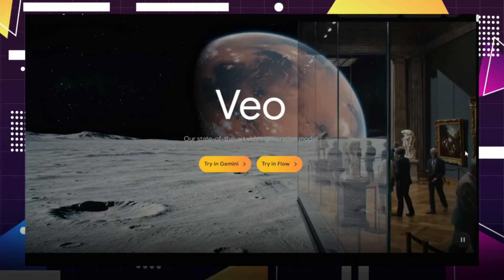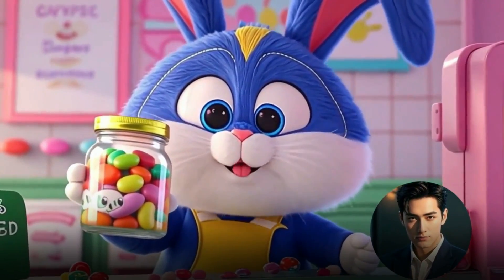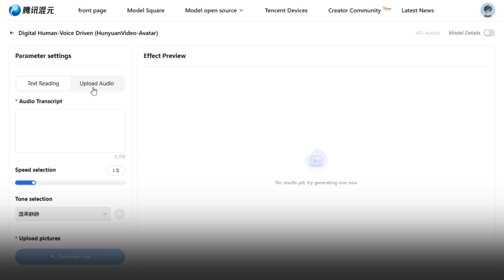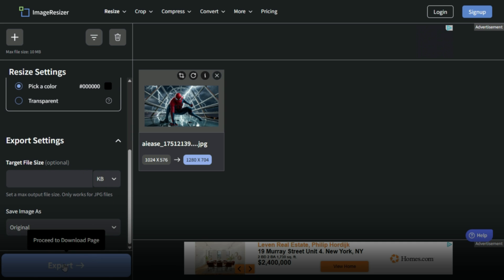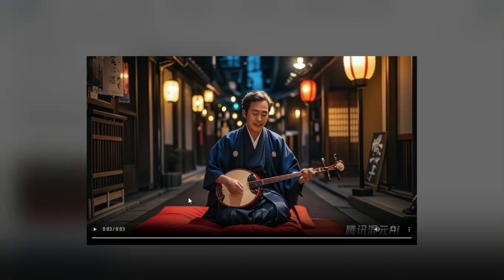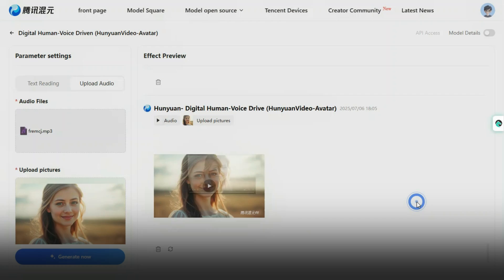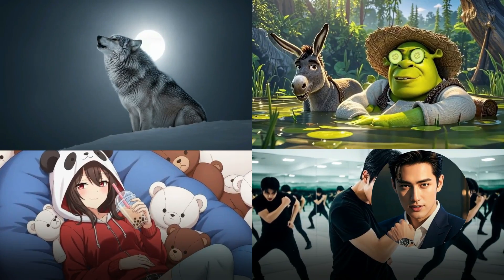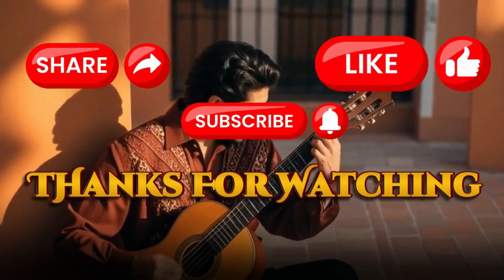Transform Your Ideas: FREE AI Video Maker Converts Images and Text into Incredible Videos Instantly!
"Discover the revolutionary AI video maker that transforms your images and text into stunning videos overnight! With this cutting-edge technology, you can create high-quality, engaging videos in just a few clicks. Say goodbye to tedious video editing and hello to more free time. Learn how to use this game-changing tool to take your content to the next level. Whether you're a marketer, YouTuber, or entrepreneur, this AI video maker is a must-have for anyone looking to elevate their visual content. Watch now and start creating stunning videos in no time!"